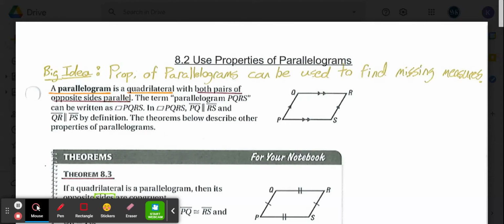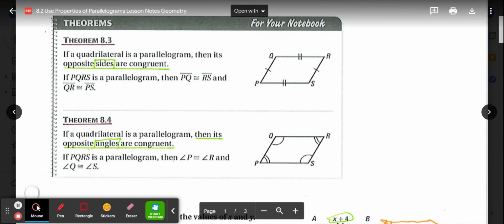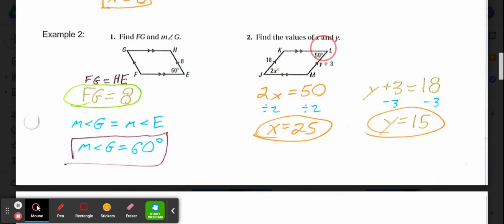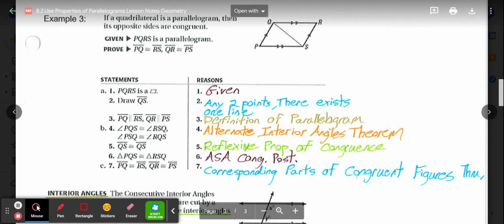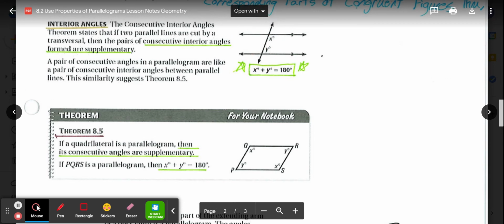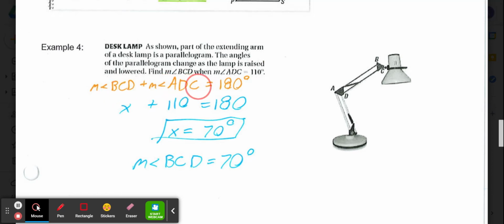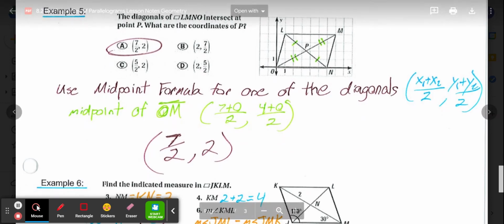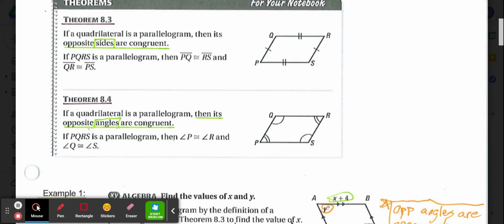8.2 Use Properties of Parallelograms Video Lesson Geometry